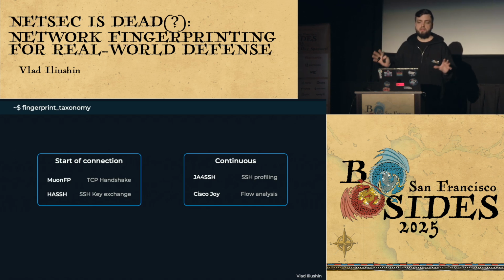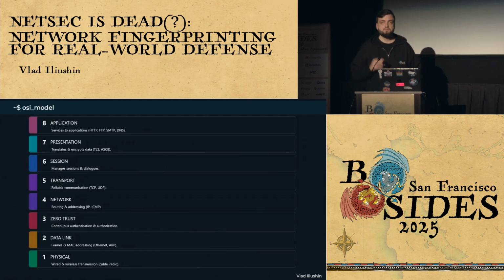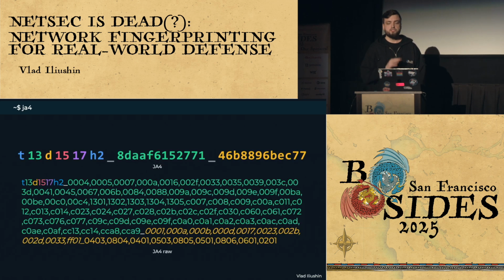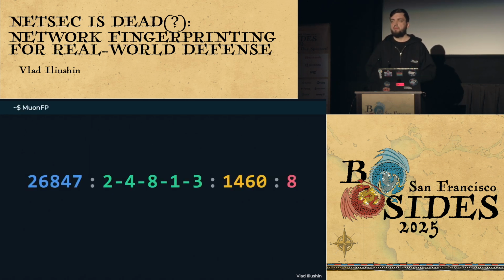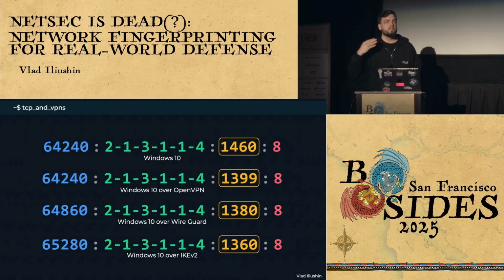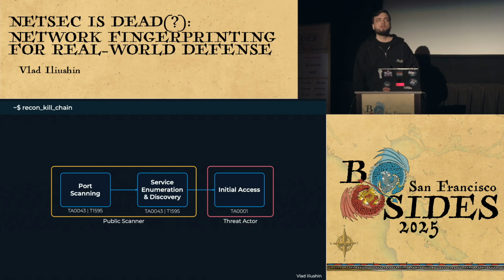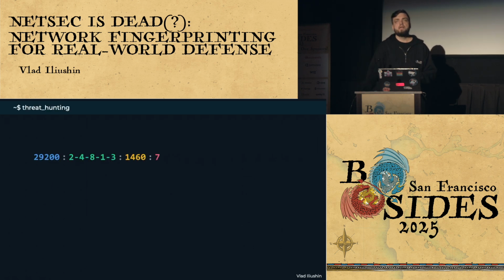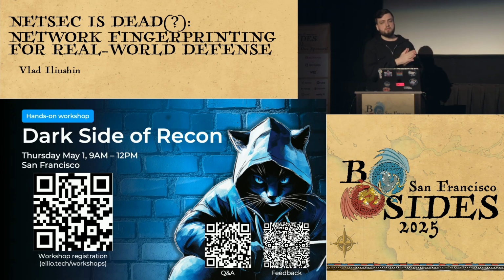BSidesSF 2025 - Netsec is Dead(?): Modern Network Fingerprinting for... (Vlad Iliushin)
Netsec is Dead(?): Modern Network Fingerprinting for Real-World Defense

Vlad Iliushin

From p0f to MuonFP and JA4+, learn how network fingerprinting evolved. See how each step helps security teams spot malicious traffic, detect scanners, and more. Attendees gain real-world use cases and practical tips to deploy fingerprinting for monitoring and threat hunting.